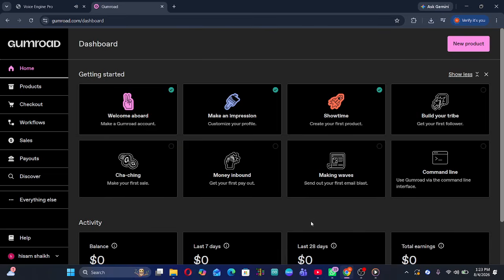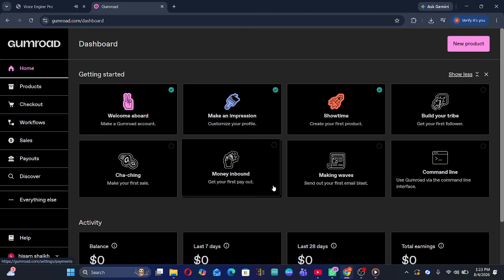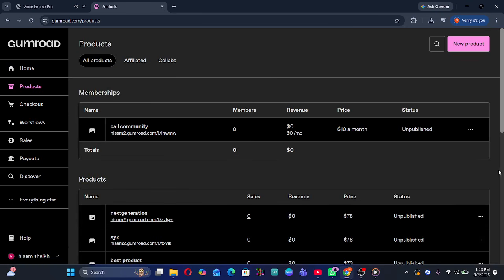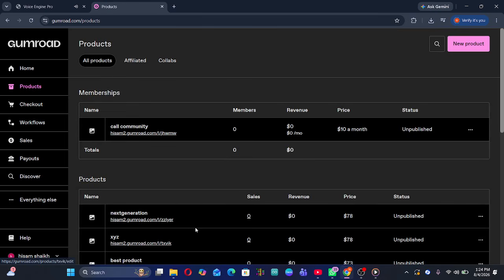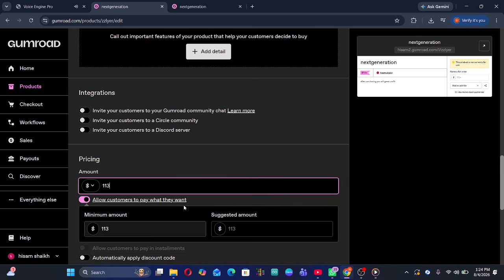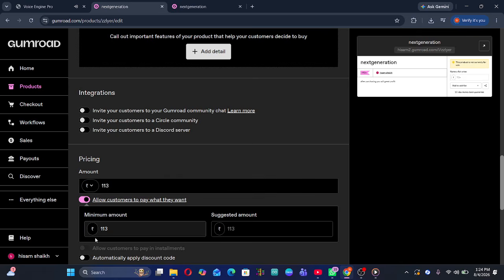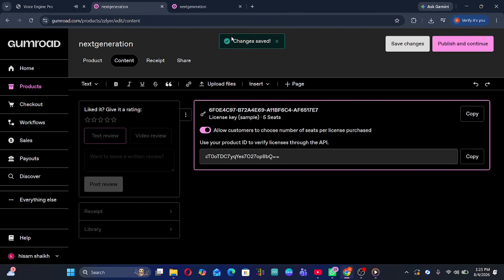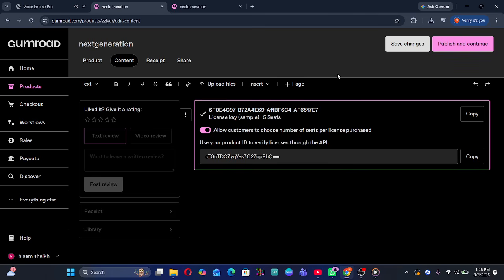How to Edit the Price of a Product on Gumroad (2026 Guide)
Editing the price of a product on Gumroad can be frustrating if you’re unsure where to start. First, you’ll navigate to your product dashboard to locate the item you want to edit. Then, you’ll access the pricing settings to make your adjustments. Finally, you’ll save your changes and confirm the new price is reflected in your product listing. Once you’ve followed these steps, managing your product pricing will be a straightforward task, making it easier to respond to market changes and customer needs.